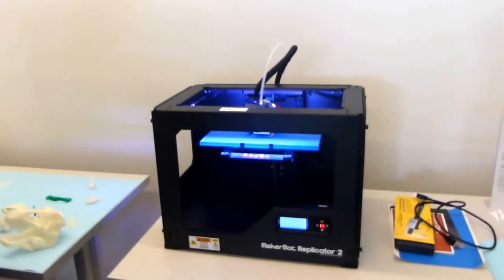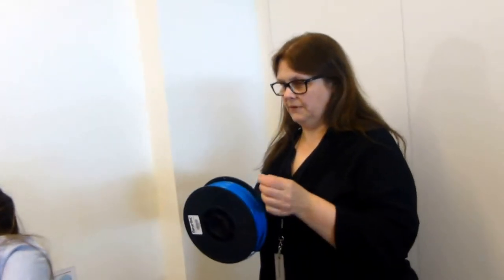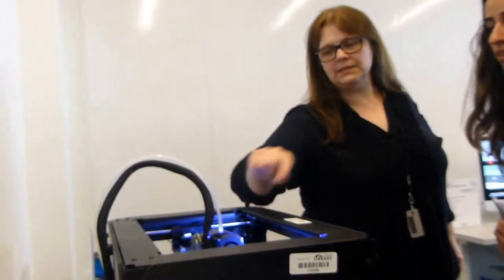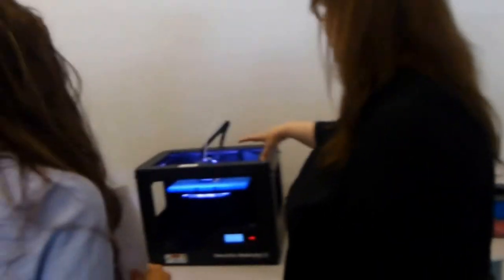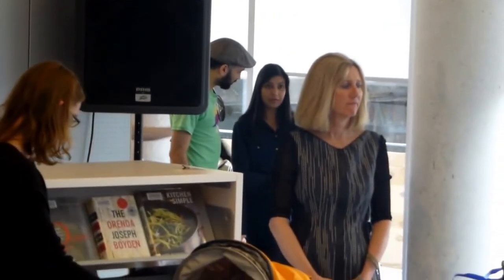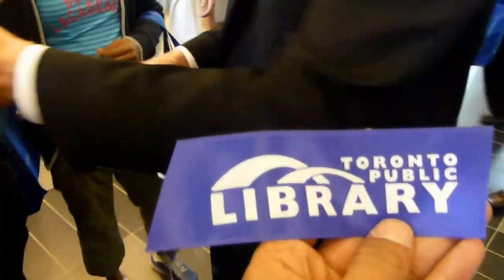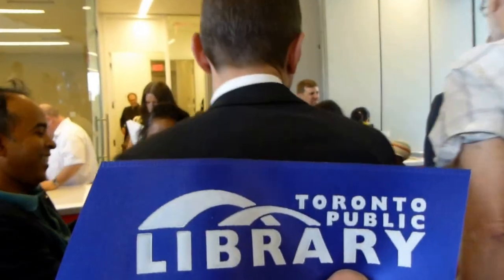HiMY SYeD - Fort York Branch Official Opening, Speeches, Ribbon Cutting,Toronto Thursday May 29 2014